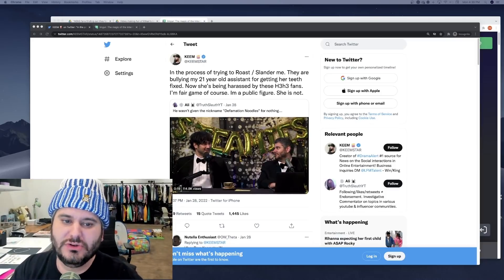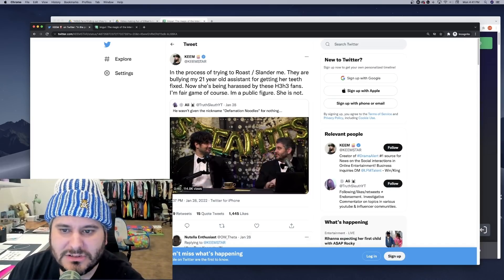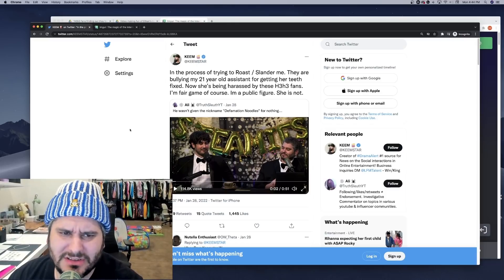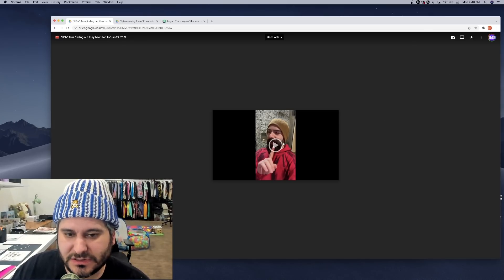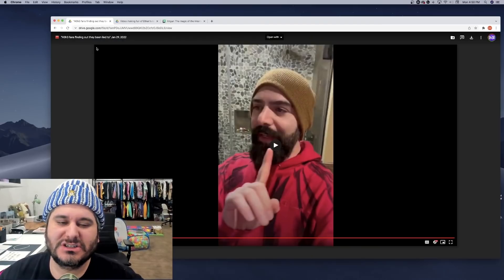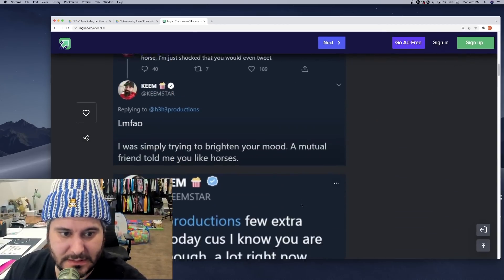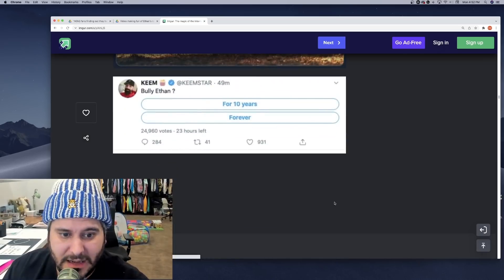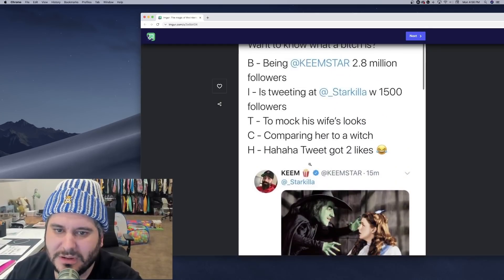Keemstar Needs To Leave Hila Alone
keemstar, even as hila is awaiting the birth of our son, continues